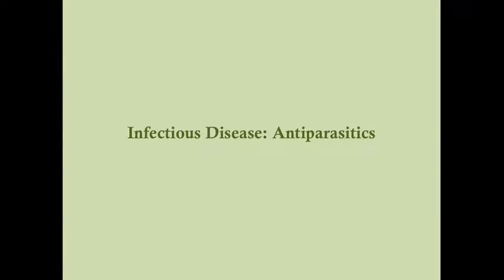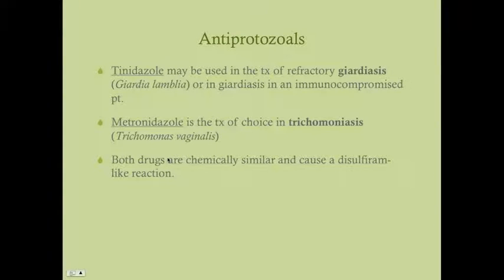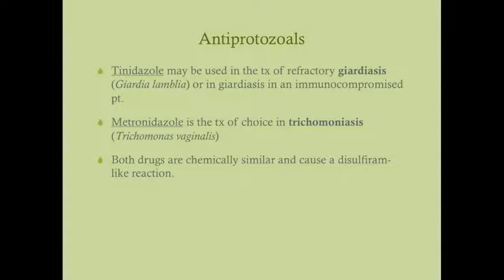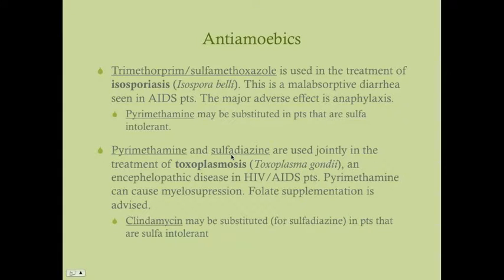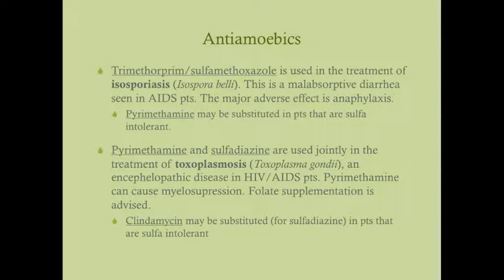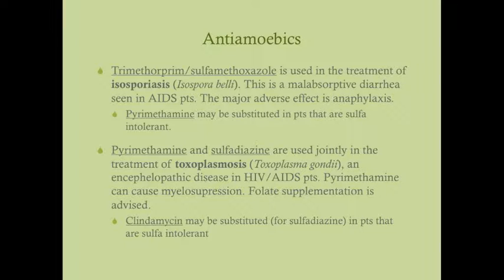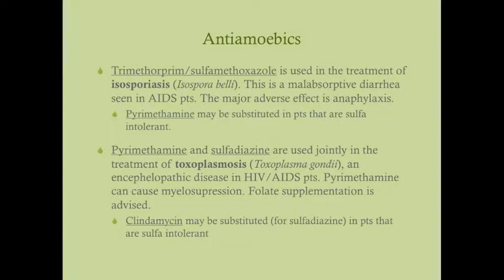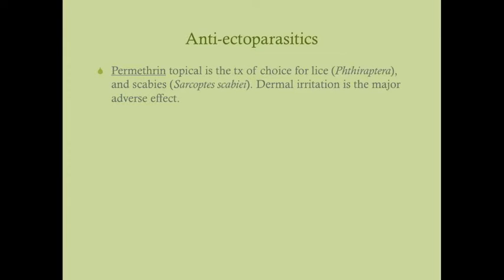Antiparasitics - CRASH! Medical Review Series